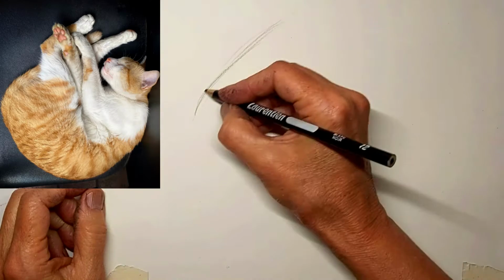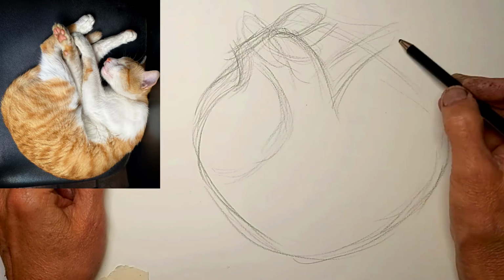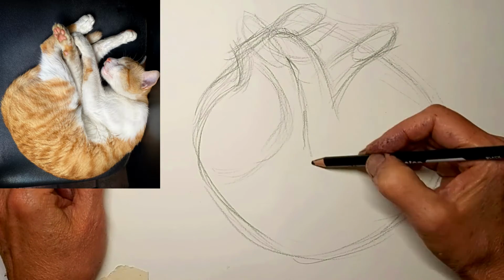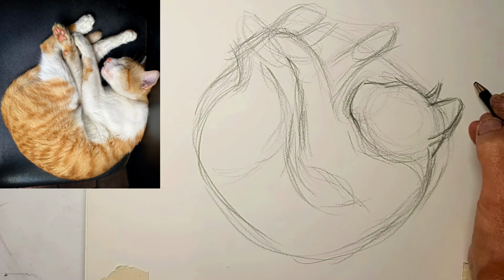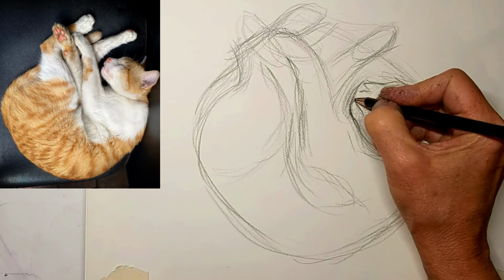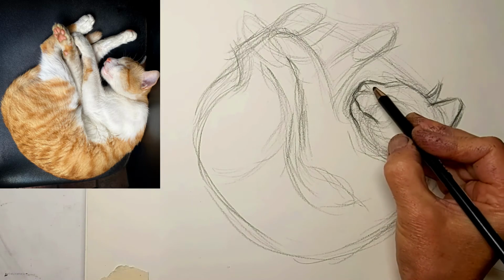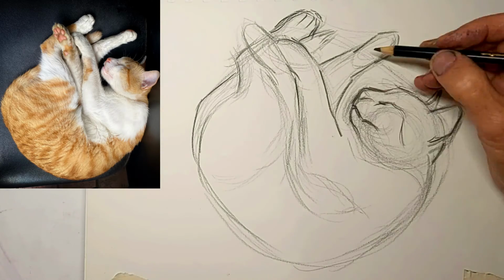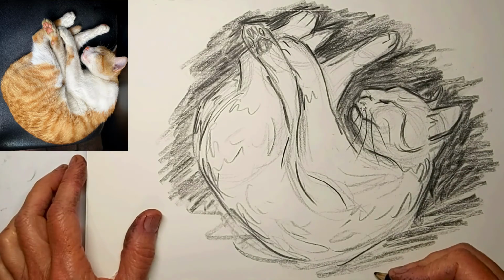How to Draw a Cat Curled up in a Ball Sleeping - simple kitty sketch tutorial, beginning artist & up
My fun, intuitive methods make it easy for ANYONE to draw cats. Explore your own unique style and be the best cat artist you can be.

It doesn't have to be perfect and there are NO rules. Your drawing is like your signature; everyone's is beautiful and unique. It's all about expressing yourself and your love of cats.

Meow!!